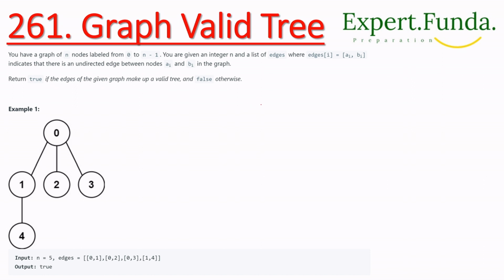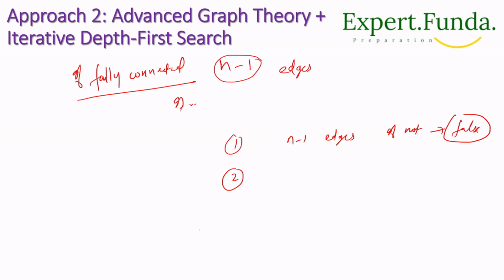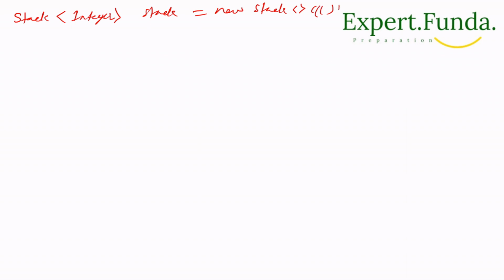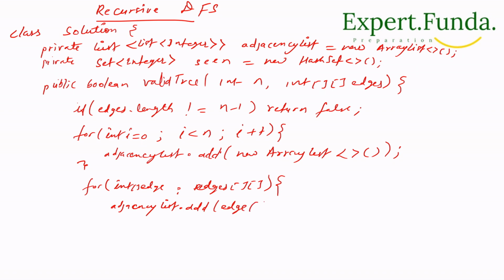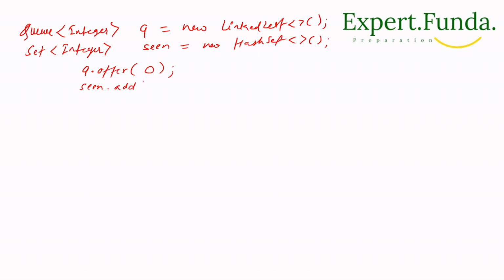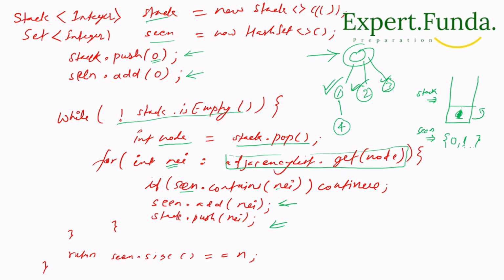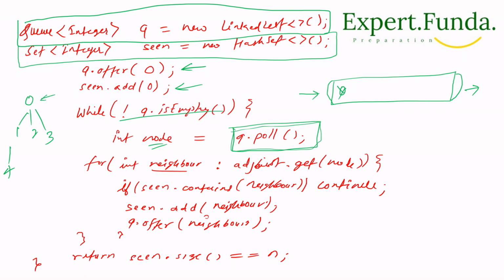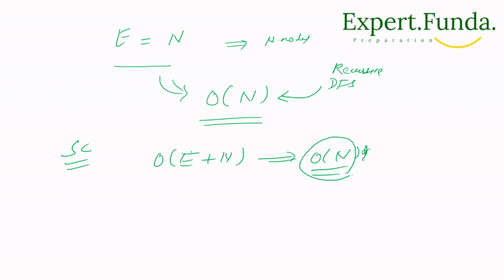261. Graph Valid Tree Approach 2 Advanced Graph Theory + Iterative Depth-First Search || Complexity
This is the deep drive session of
Iterative Depth-First Search, Recursive Depth-First Search and Iterative Breadth-First Search. Understand the complexity Analysis too.